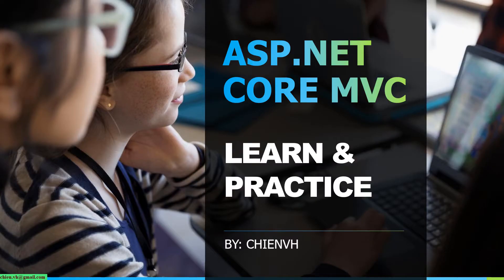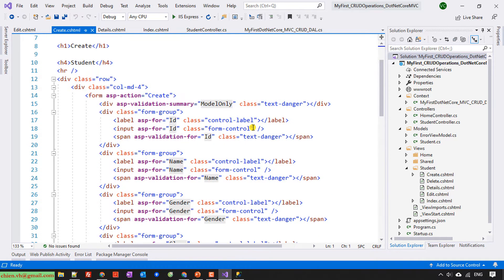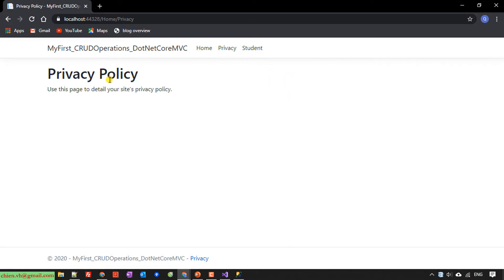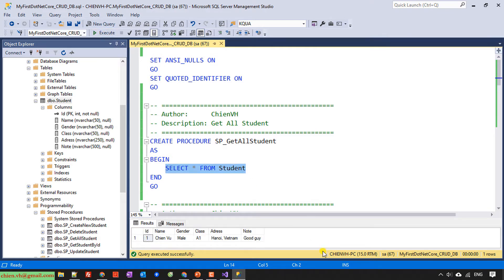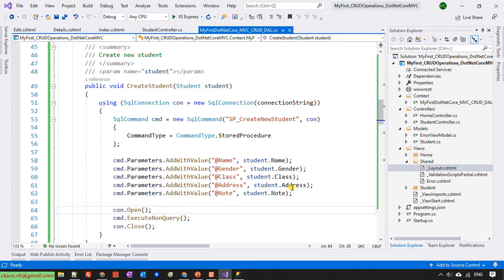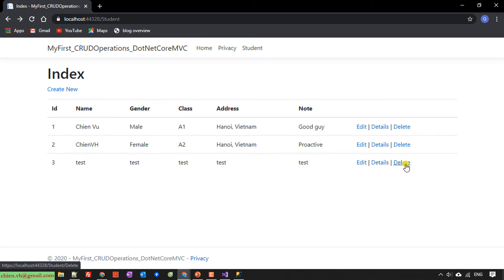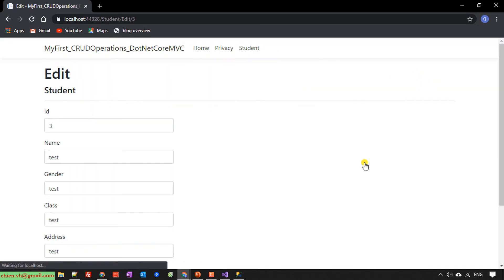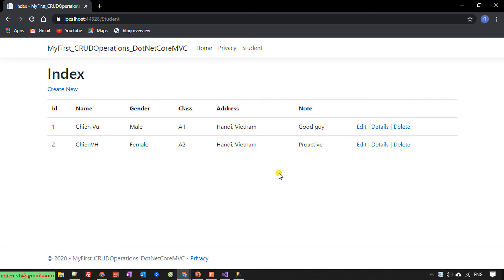#23 CRUD Operation using Stored Procedure - Part 4 | ASP.NET CORE MVC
CRUD Operation using Stored Procedure - Part 4 | Create Views.
CRUD with Entity Framework in Asp Net Core MVC.
Update the DbContext to Add New Modesl with Entity Framework Core.
Work with Entity Framework Core to create Models in ASP.NET CORE MVC.
Work with SQL Database to Create Tables.
Custom Endpoints Routing for One Controller in ASP.NET Core MVC.
Getting value from appsettings.json in ASP.NET Core MVC.
Services and Dependency Injection in ASP.NET Core MVC.
Sending Email using Gmail SMTP in ASP.NET Core MVC.
Handling Form Submit Valid Data in ASP.NET Core MVC.
Form validation in ASP.NET Core MVC.
Working with Form in ASP.NET Core MVC.